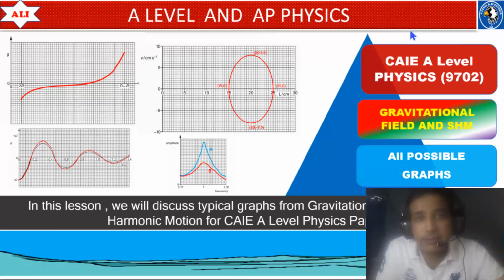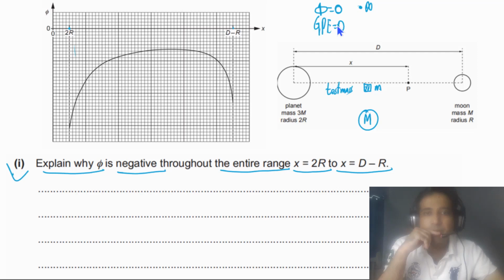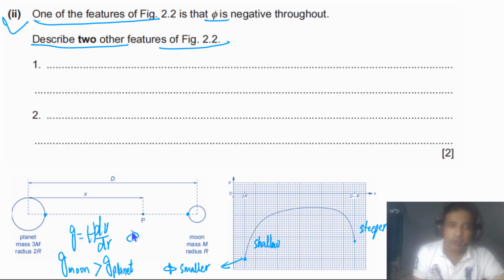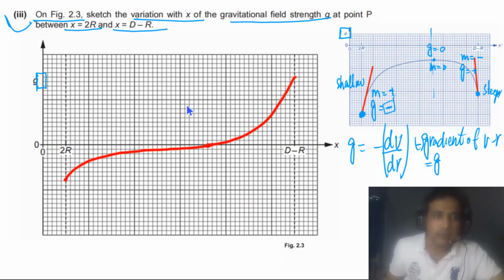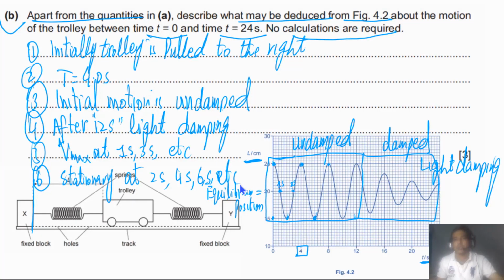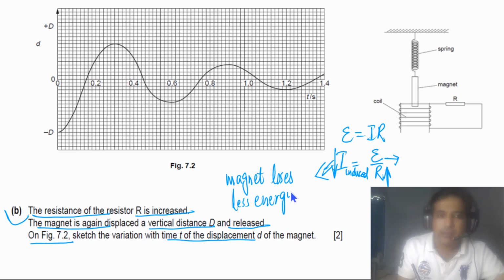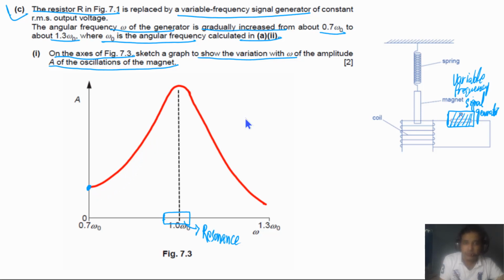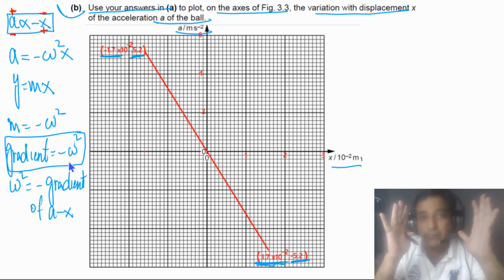A Level Physics 9702 Paper 4 -Gravitational Field and SHM Graph questions with detailed Solution